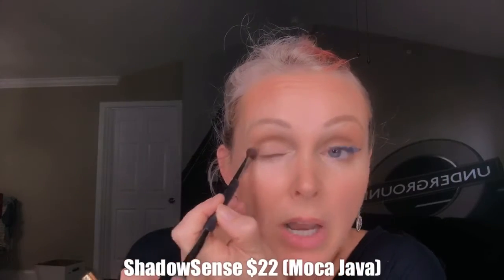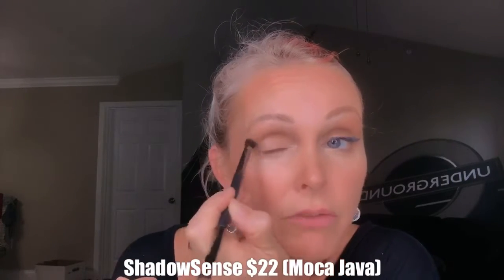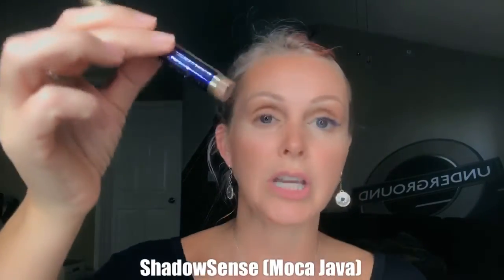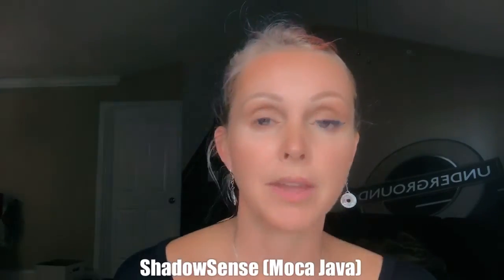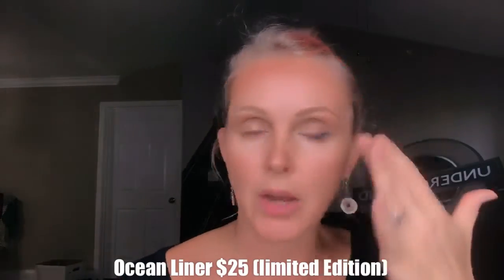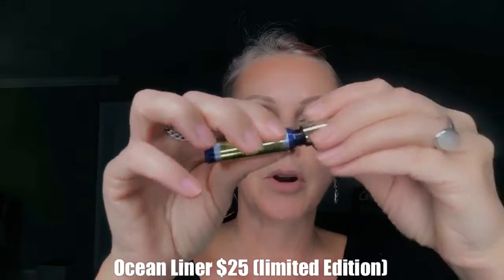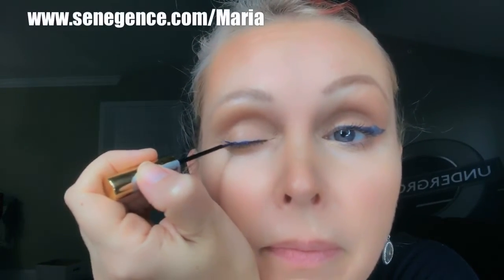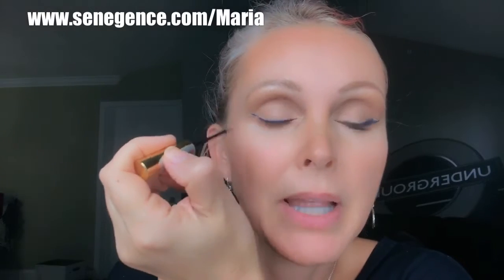How to do WING on DEEP SET EYES 👀